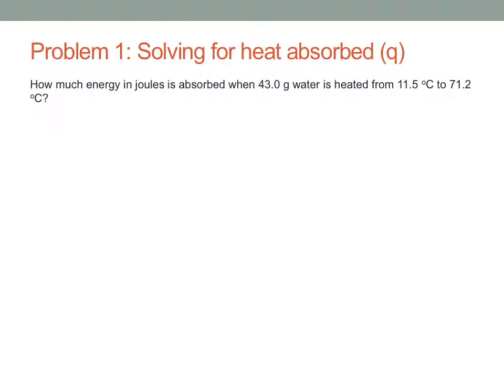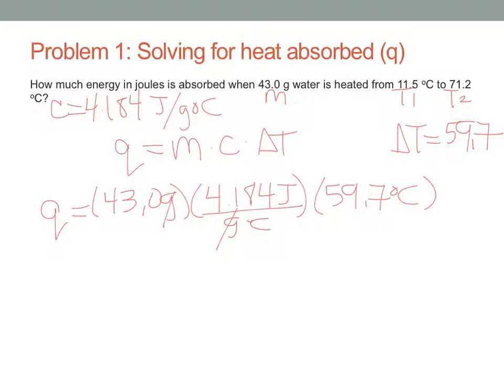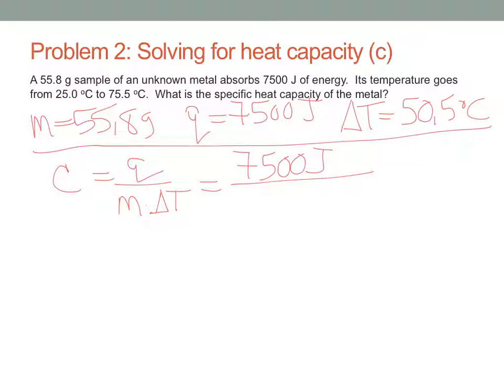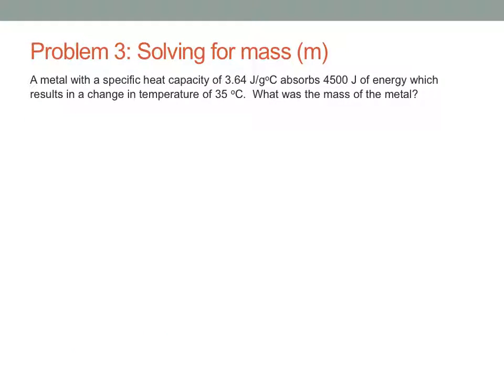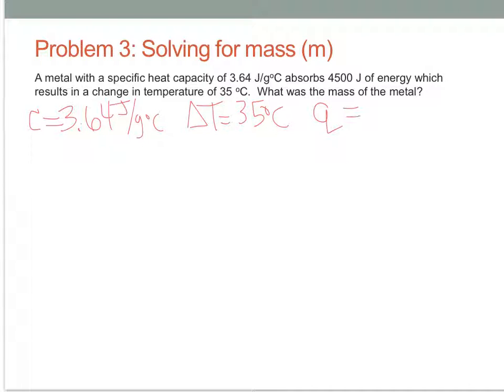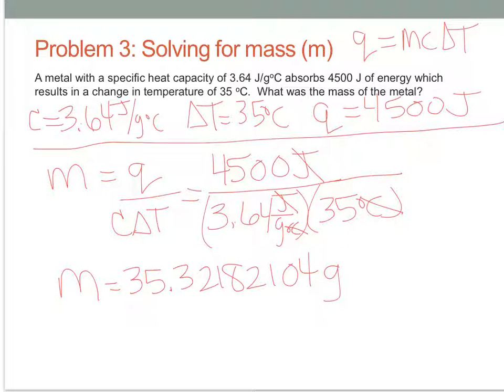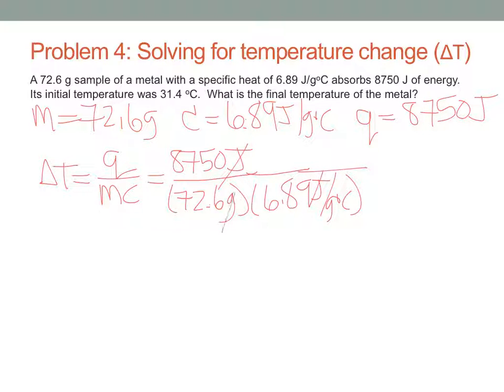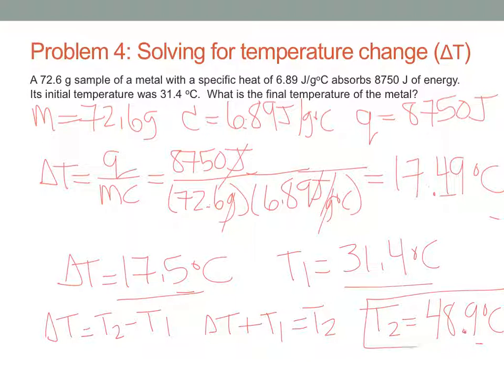Heat Problems Practice iPad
Practice problems for heat calculations.